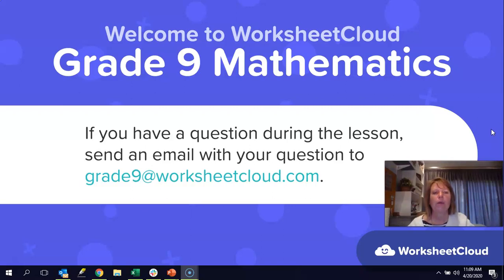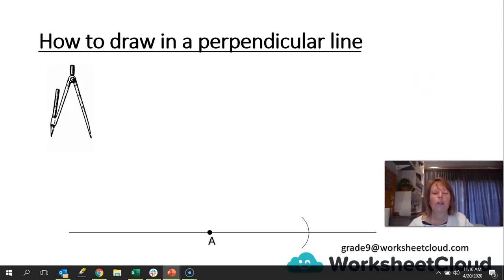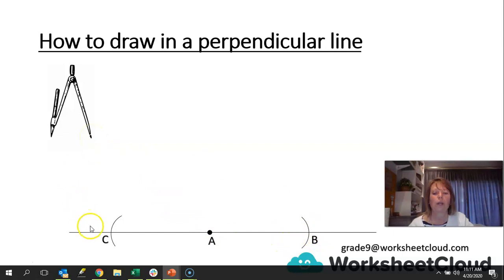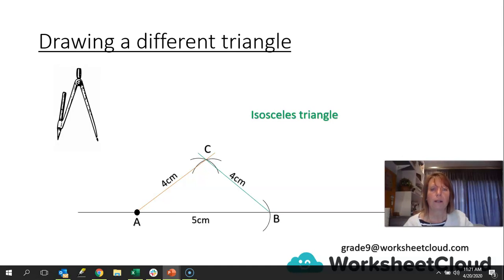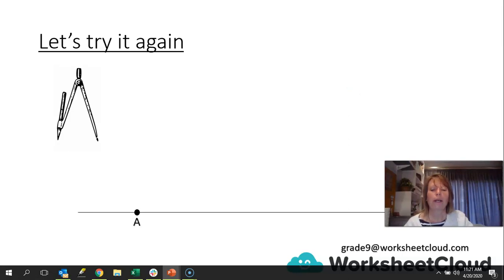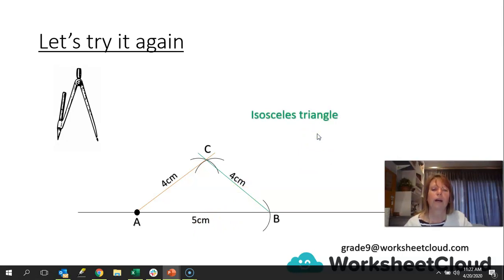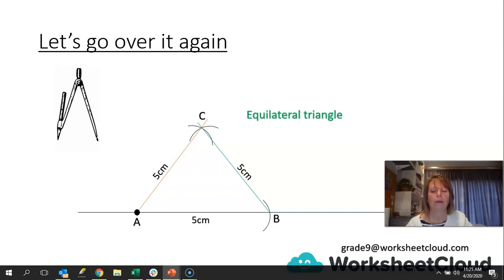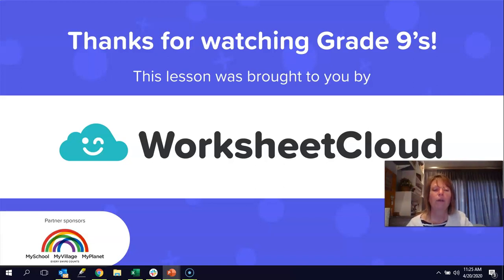Grade 9 - Mathematics - Constructing Geometric Figures 2 / WorksheetCloud Video Lesson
In this Grade 9 Mathematics video lesson we will be teaching you about Constructing Geometric Figures 2.